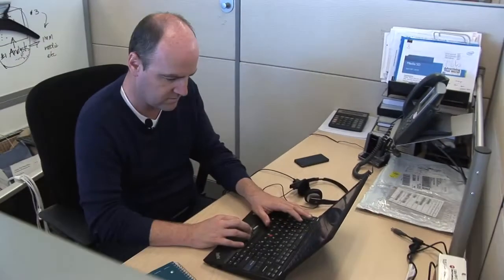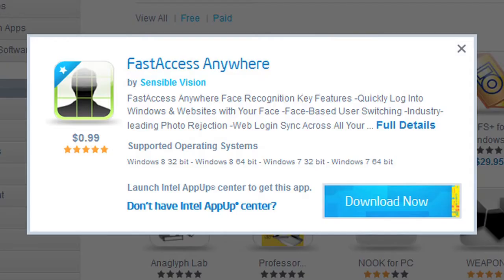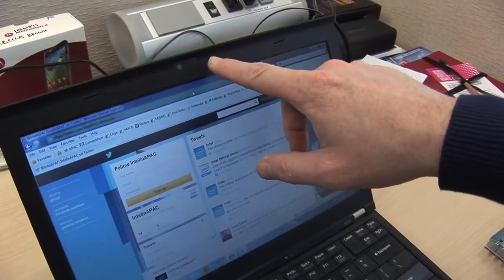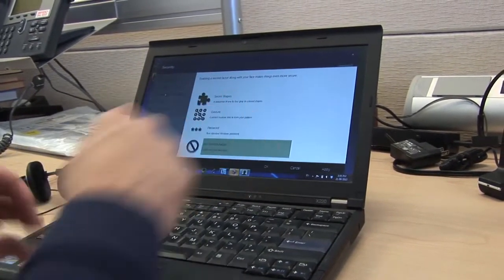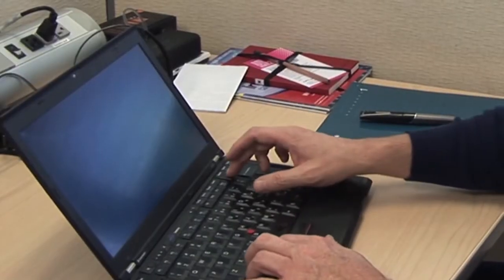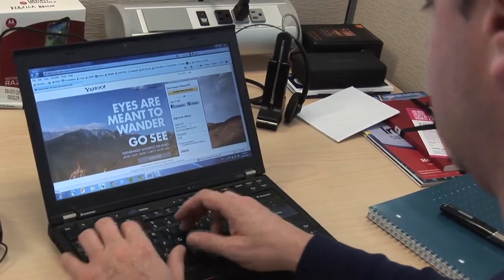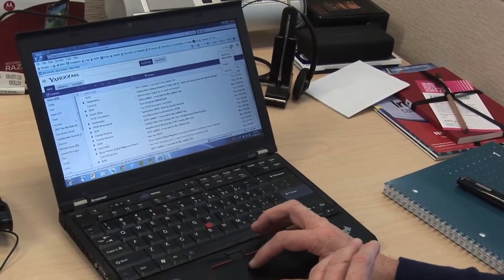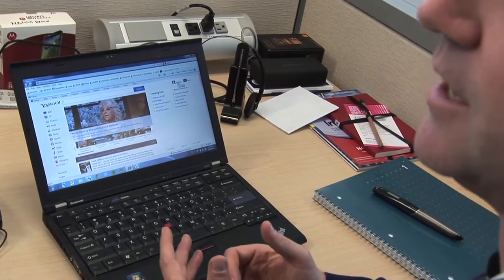Face Replaces Passwords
FastAccess Anywhere is among a growing breed of perceptual computing applications using cameras to identify and interact with a device's owner.

Paul McKeon, a communications manager at Intel, used the app after he changed his Windows login password and then promptly forgot it. He now uses his face as a password to unlock his computer and access password-protected Internet sites and services.
"I have to admit that when I first tried it, I found that it didn't work to my liking," he said. "It went fallow for a few months until I saw a demonstration of an updated version. I gave it another go and I haven't looked back since. For me this is a convenience."

When Your Face is Your Password
After forgetting his login password one time too many, a laptop owner starts using facial recognition to access his computer.

Crafting secure passwords is essential to keeping computing devices out of harm's way. Remembering all those complex passwords has become increasingly difficult as people use more devices to access more online services and sites, but a perceptual computing app can make entering passwords as easy as looking in the mirror.

When Paul McKeon changed his Windows login password, he promptly forgot it.

"I had to spend some time on the phone with the help desk getting that all sorted out," said McKeon, a communications manager at Intel. "That set me on the path for finding a better way."